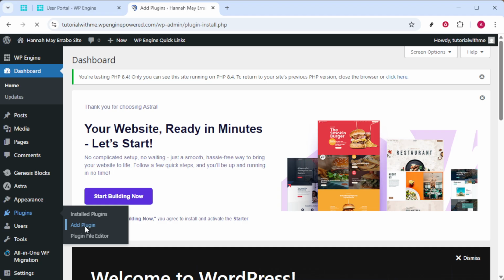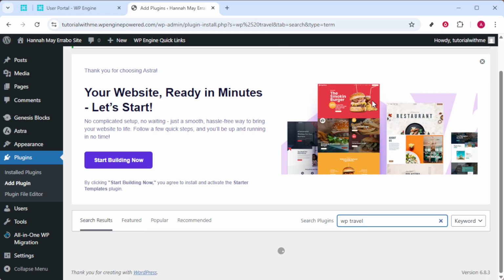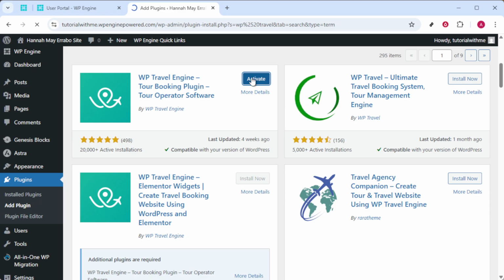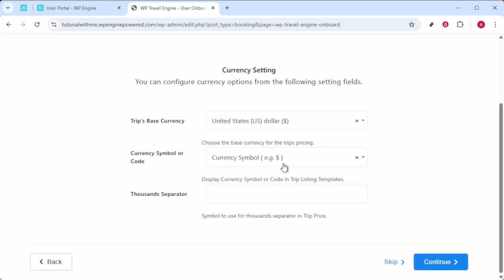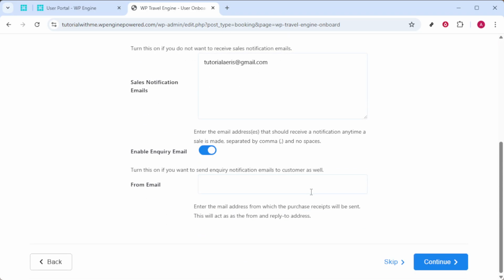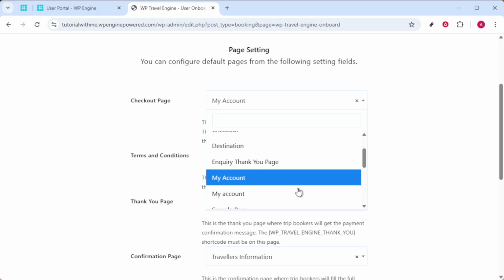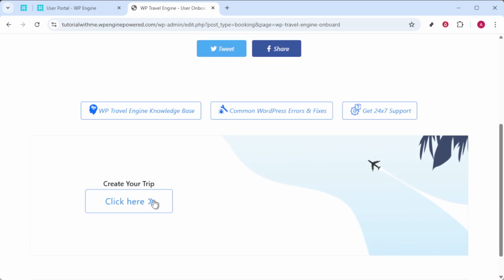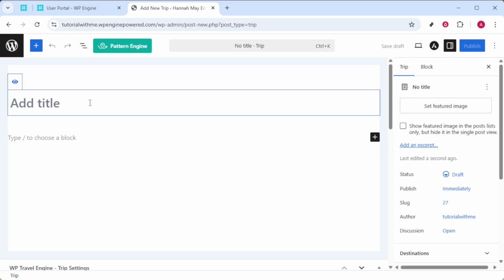How To Create Your First Trip Wp Travel Engine (2025)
Learn how to create your first trip in WP Travel Engine in 2025 🌴. Step-by-step guide to add trip details, set prices, and publish your travel packages for a professional and engaging website experience.